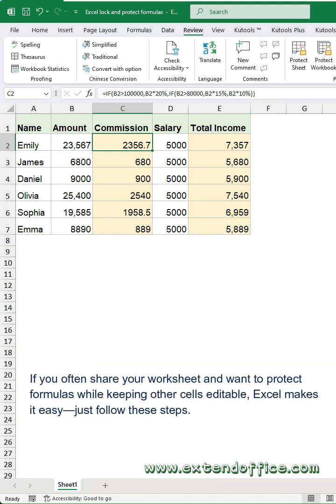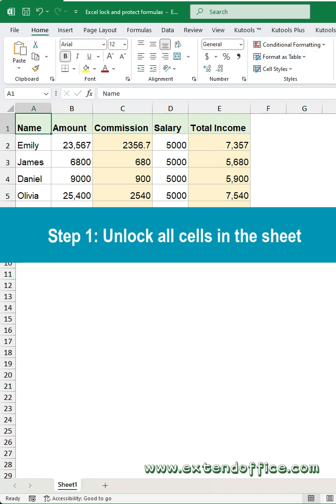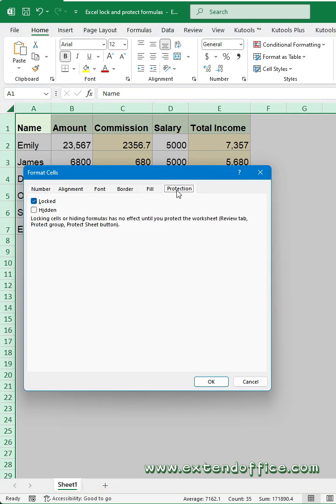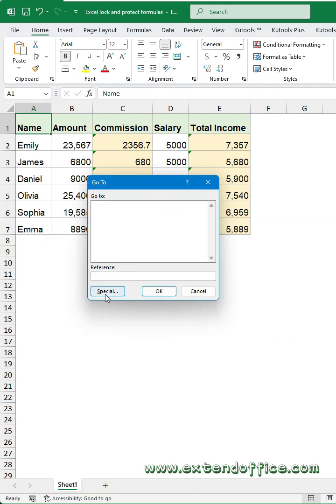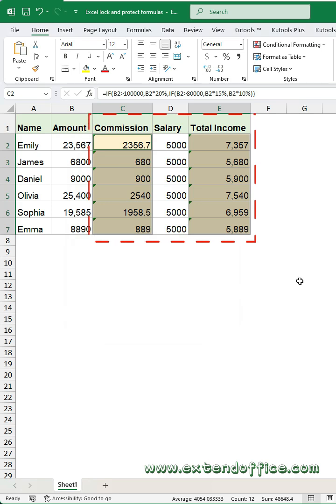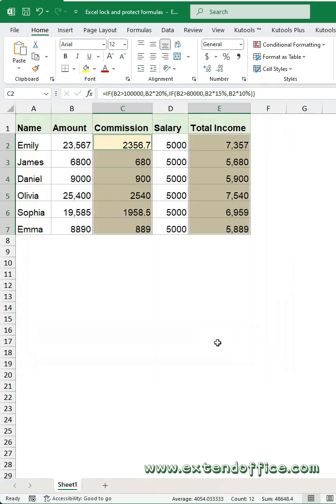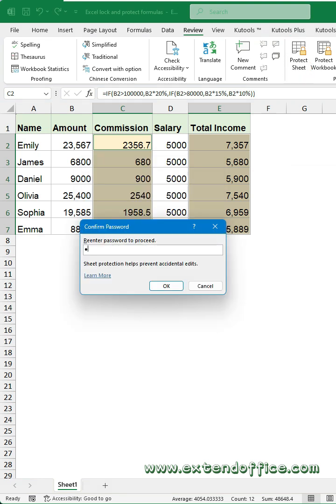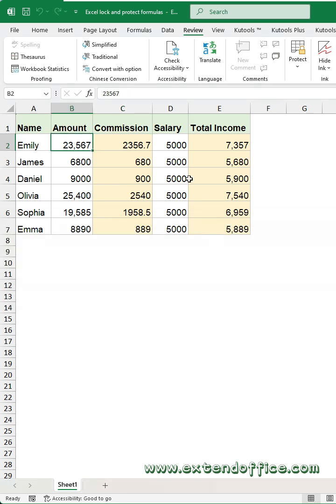Lock Formulas in Excel to Prevent Accidental Changes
Do you want to protect your Excel formulas so others can’t edit or delete them? Today, I’ll show you how to lock and secure formulas while still allowing data entry!